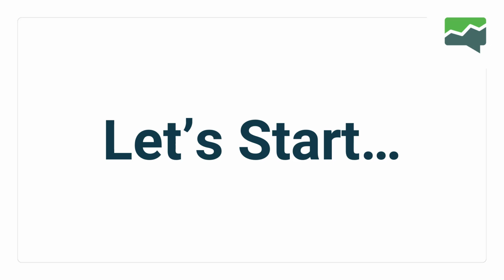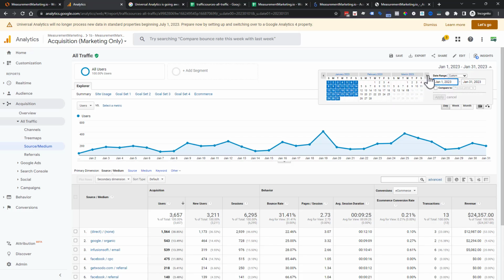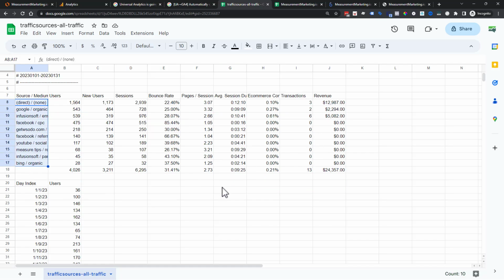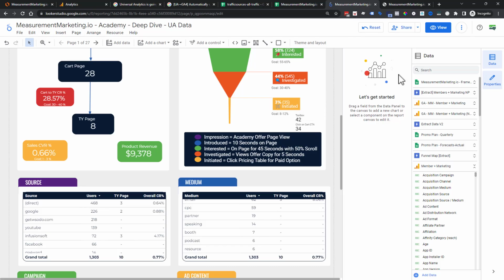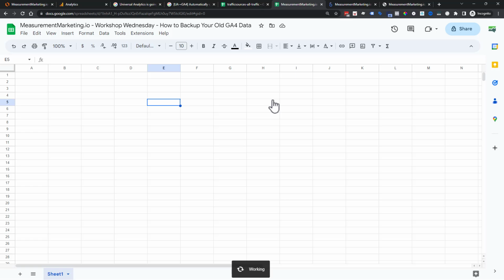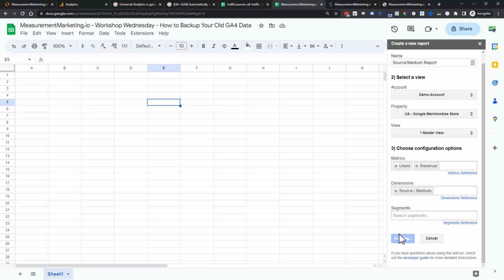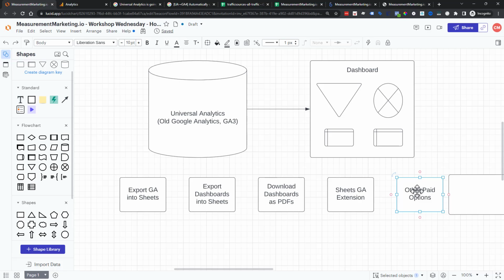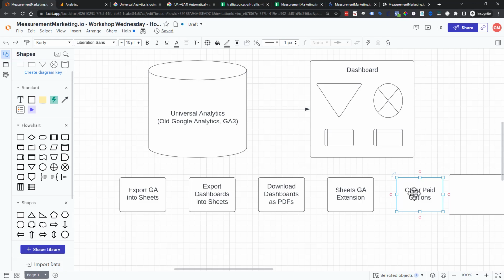How to Backup Your Old Universal Analytics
Not sure how to backup your Universal Analytics data? Watch this short workshop to find out what your options are... most of them are FREE!